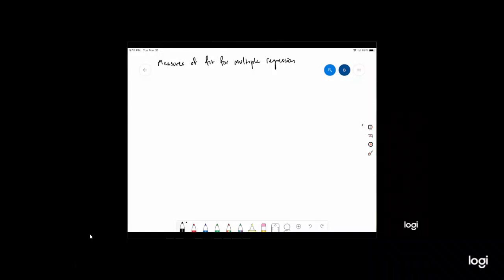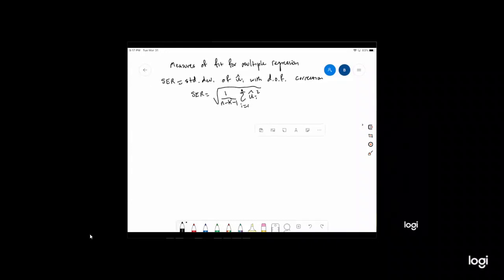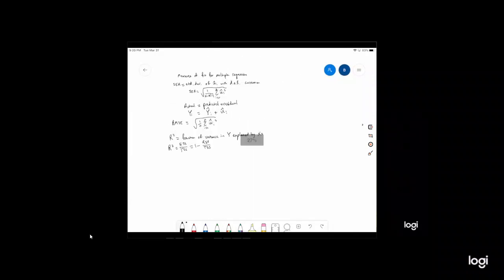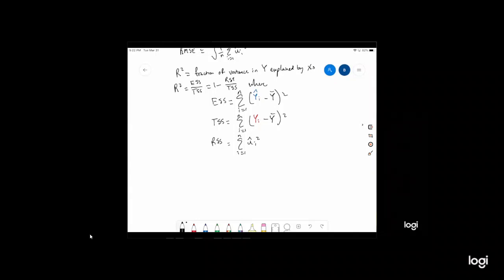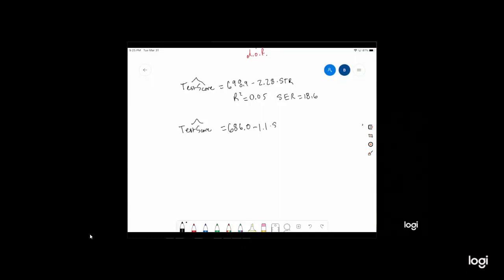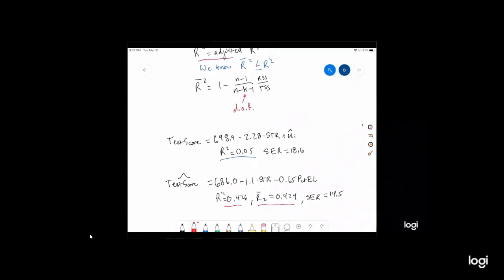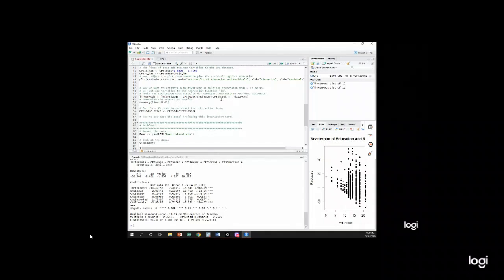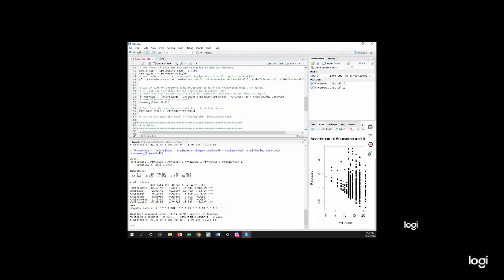E5: Adjusted R Squared and SER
This video outlines the adjusted R squared for multiple variable regression. I also show how to find it in a regression output in R.